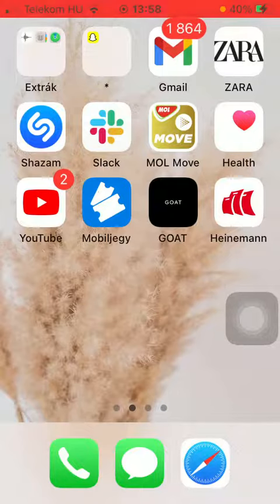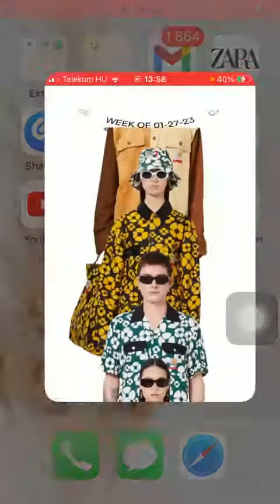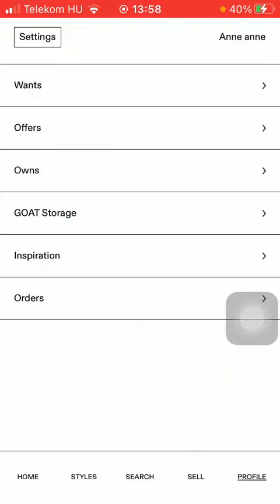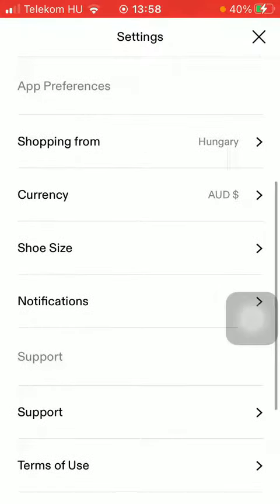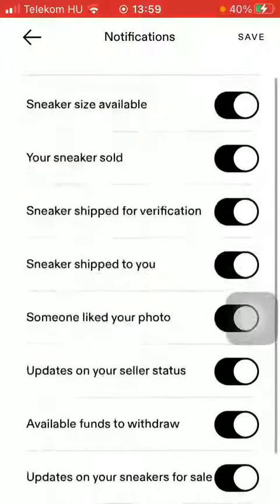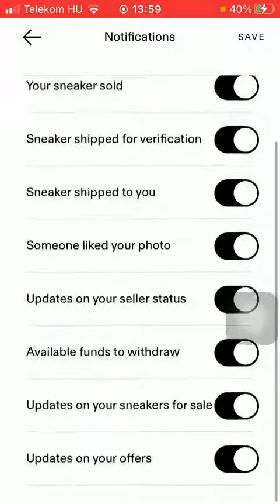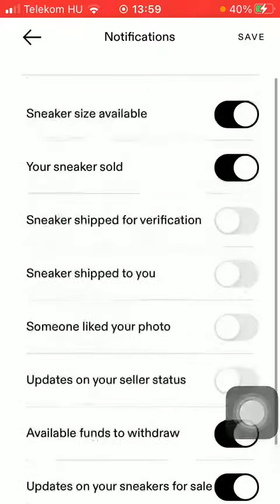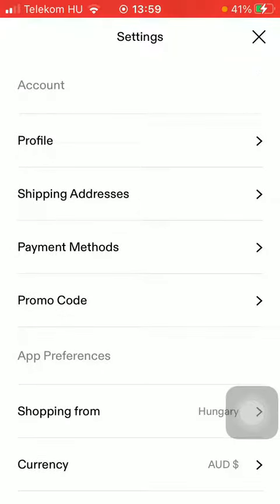How to enable notifications on GOAT?